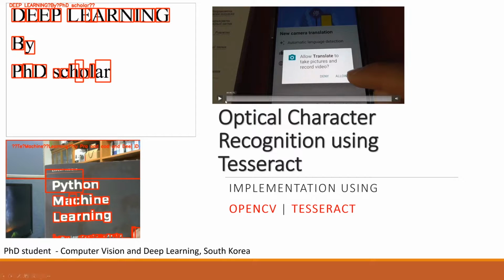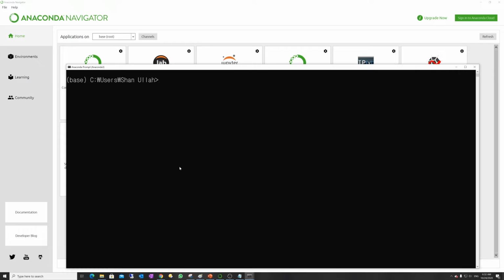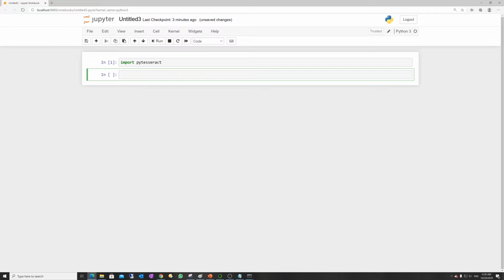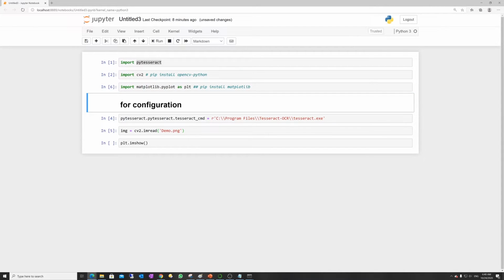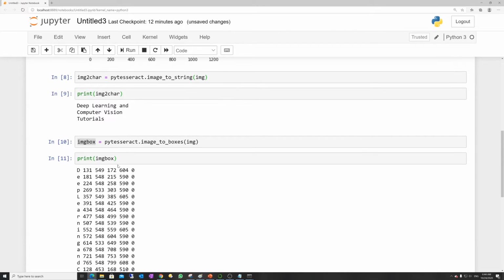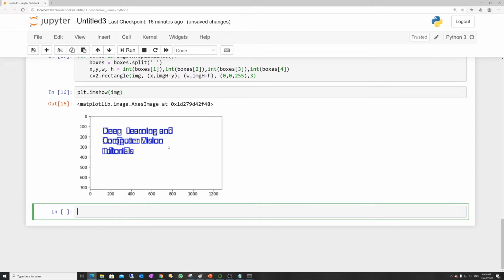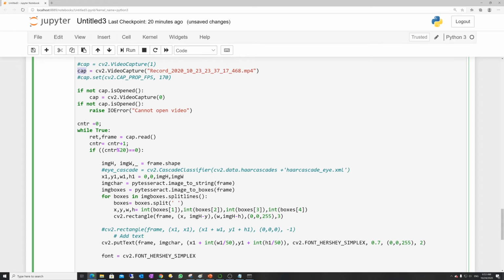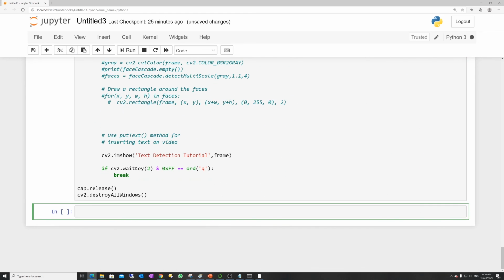Realtime Text Detection in Images using Tesseract | OpenCV | Python | Tutorial for beginners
This video contains stepwise implementation for converting images to text data using tesseract and OpenCV
1) Installation of necessary libraries, i.e. tesseract, OpenCV,
2) Stepwise implementation of python code for
   1) Image to Text conversion
   2) display boxes on images for text detection
   3)  Video processing
   4)  Realtime Webcam demo
In this video, we do not train any deep learning model rather we only used tesseract.

In case you want to build your own  model, we strongly recommend you to watch our other video for extreme beginners such as to create your own model to classify handwritten digits, link is provided